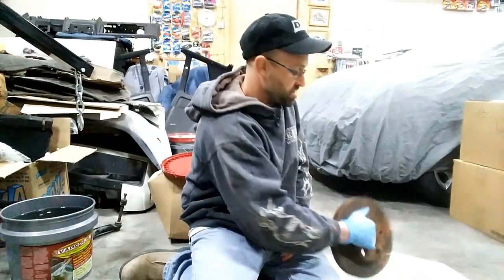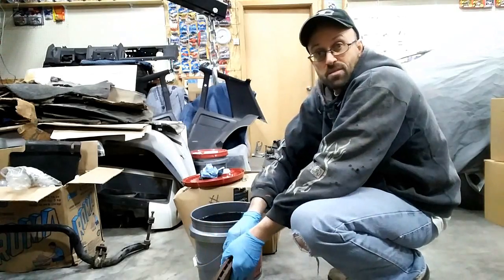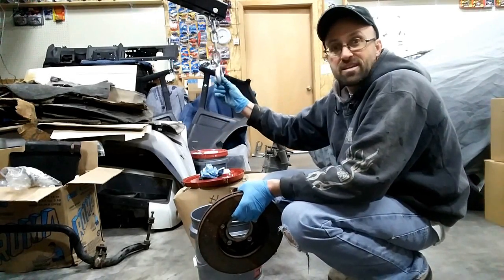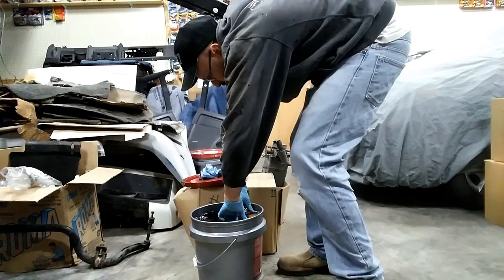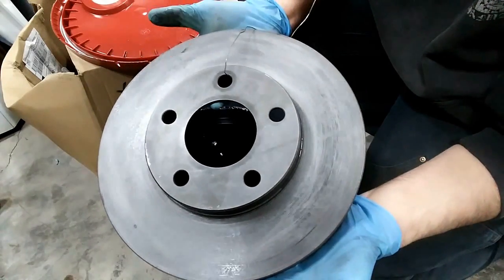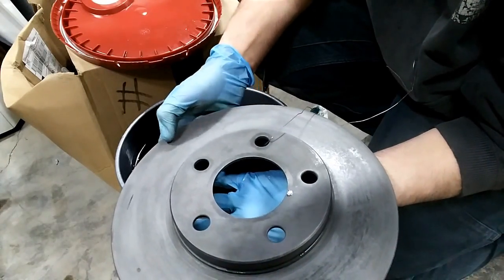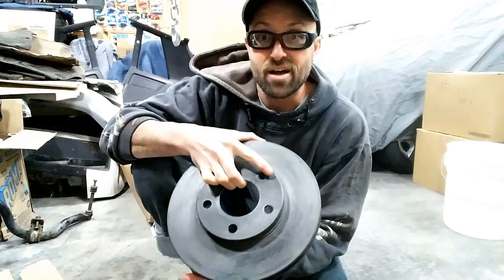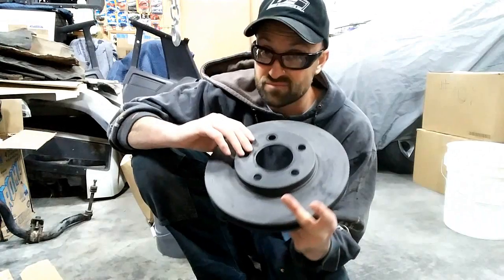Fixing Rusty Brake Rotors With Evapo-Rust Solution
If you're like me, you have a few extra parts around the garage that are waiting on assembly or are from a past project.  In the case of these 1997 Ford Mustang GT rotors, they have been in the garage for a few months waiting on assembly.  I bought them rusty from a salvaged car, and just hadn't been in the place to assemble them to the 5-lug swap on WideFox.

The time has come to get them assembled on the widebody build, but I couldn't put them on in their rusty state.  Evapo-Rust solution worked awesome on the other spindles that I dipped and cleaned, so I'm again using the same bucket of solution to clean up these brake rotors.

Each rotor was soaked overnight in the solution and then cleaned with warm water and a green Scotch-Brite pad.  After dry, they were dipped in the same solution and then allowed to drip dry.  I did scuff the center hub on the rotor with 150 grit sandpaper, spray with etch primer, and then a black paint as a finishing touch.

My car projects to date include a Nissan Versa/Tiida hatchback (Project Meep), a Nissan 240sx S14 (Project Zenki Redux), a '92 Ford Mustang Foxbody Notchback (Project 9deucecoupe), and an '80 Ford Mustang Foxbody Notchback (Project WideFox).  Follow along in my adventures from car shows and car builds and I'll entertain as I give you all my secrets to build your next project.

Check out Facebook Basin Motorsports